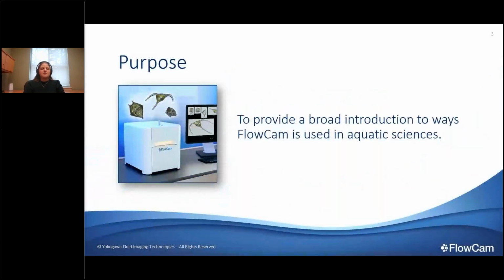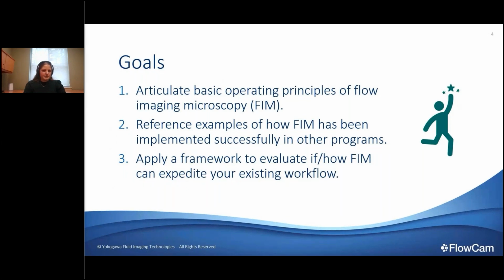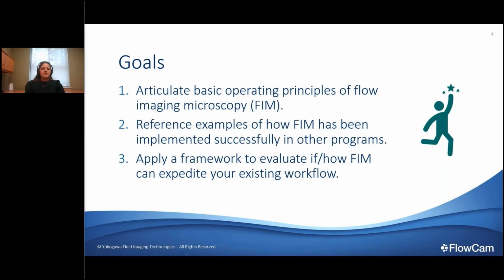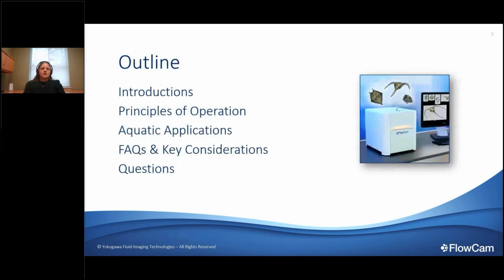WEBINAR: An Overview of FlowCam for Aquatic Applications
This webinar presents the history and principles of flow imaging microscopy (FIM) and case studies demonstrating how FlowCam is used for algae research projects and monitoring programs.

You will learn:

-The basic operating principles of FlowCam
-A framework to evaluate if/how FIM can expedite your existing workflow
-How FIM has been implemented successfully in other research programs

Speaker: Savannah Judge
Savannah is a dedicated member of the FlowCam sales team who specializes in marine research, aquaculture, and microalgae cultivation applications for FlowCam. She is passionate about working collaboratively with current and prospective FlowCam users to advance their research, monitoring, and/or teaching goals through flow imaging microscopy.

Use FlowCam to assess water quality, research plankton, monitor aquaculture and algae applications, or discover other aquatic particle applications including wastewater analysis, paleolimnology, microplastic studies, and invasive species detection. Quantitate biovolume, cell counts, and calculate taxonomic abundance with Flow Imaging Microscopy. Use automation combined with high-resolution images in FlowCam to study and analyze organisms and microscopic particles in aquatic environments.